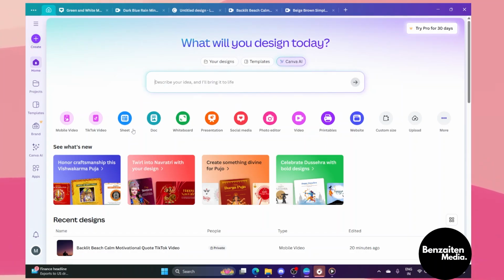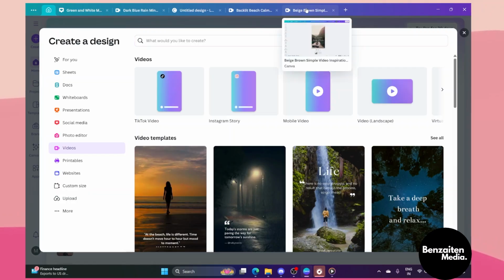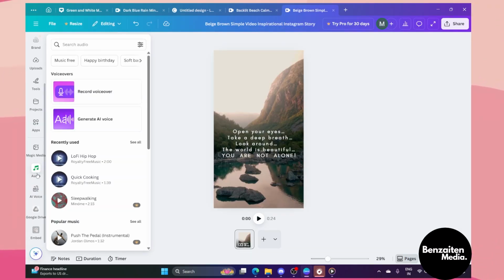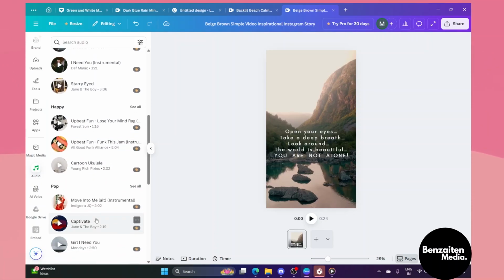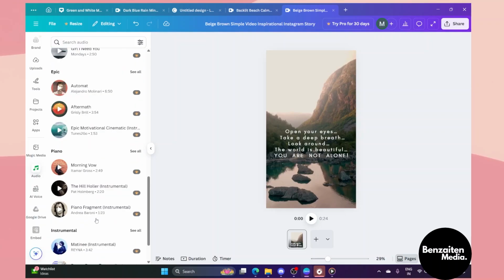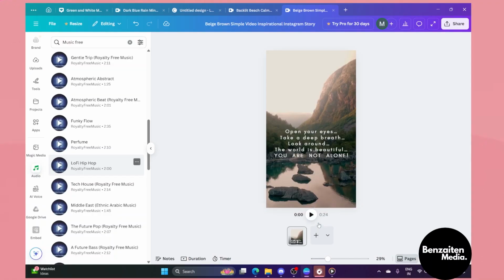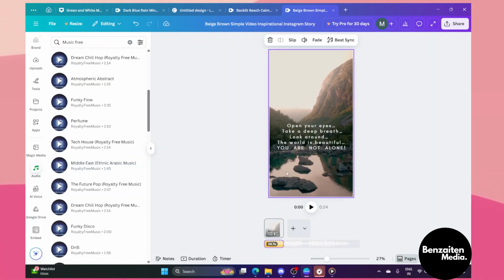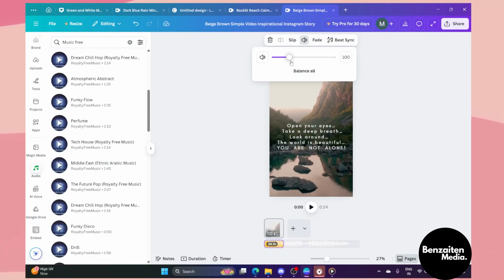How to Add Music in a Video in Canva | Step-by-Step Tutorial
🎵🎬 Want to make your Canva videos more engaging with background music? 🎨🎧 In this video How to Add Music in a Video in Canva, I’ll show you the simple steps to add, edit, and sync music in Canva videos to create professional and captivating content 🚀.

🔍 What You’ll Learn in This Tutorial:
✅ How to upload your own music or audio files 🎶
✅ How to use Canva’s built-in music library 🎧
✅ How to trim, adjust, and sync music with video clips 🕹️
✅ How to control volume and add fade effects 🔊
✅ How to export your video with music included 📤

Adding music makes your videos more lively and professional. This tutorial is perfect for content creators, students, marketers, or anyone looking to enhance their Canva videos with sound ✨.

🌟 Key Features Covered:
🎵 Uploading and adding music in Canva videos
🕹️ Editing and syncing music with video clips
🔊 Adjusting volume and fade in/out effects
📤 Exporting videos with music

🔗 Additional Resources:
Explore playlists for social media videos, animations, and Canva Pro features.